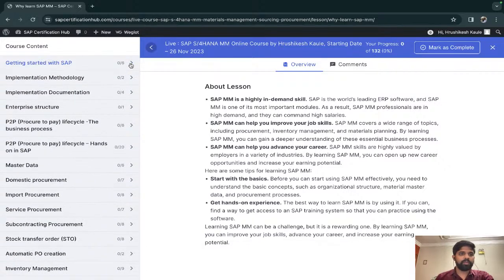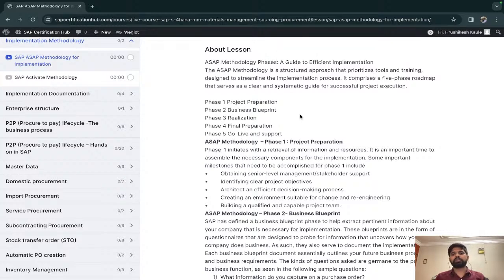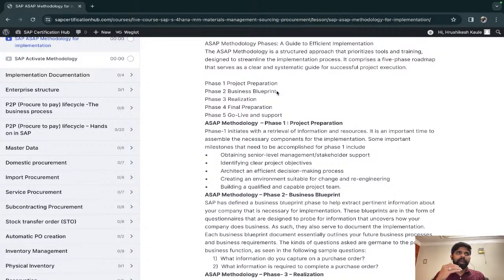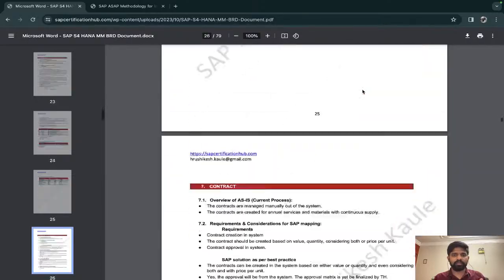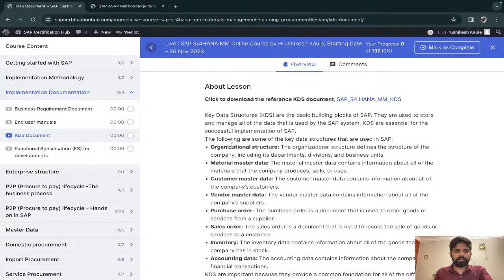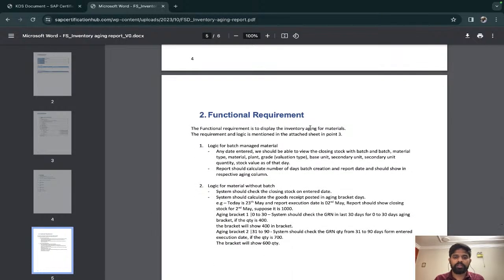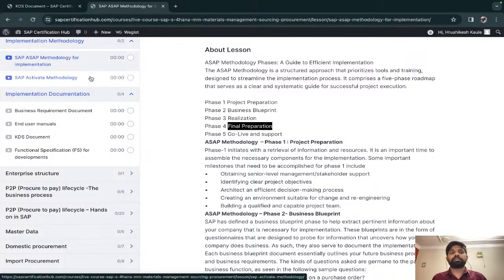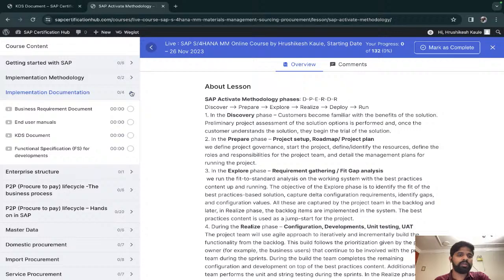SAP ASAP Methodology | SAP Activate Methodology | SAP Project documents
Starting Date – 26th Nov 2023
Duration – Alternate day for 60 to 70 days (2 months)
Timing – Evening 9.30 IST (INDIA) / 7.00 KSA (Saudi)